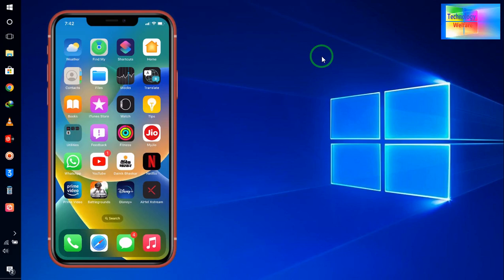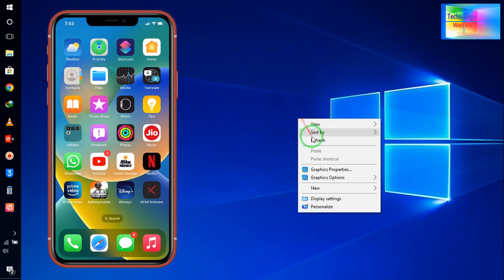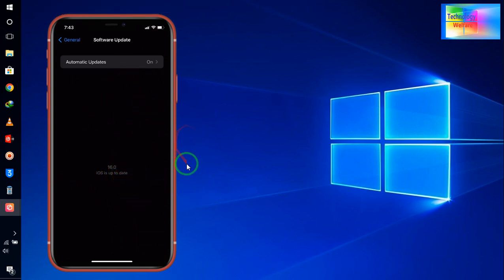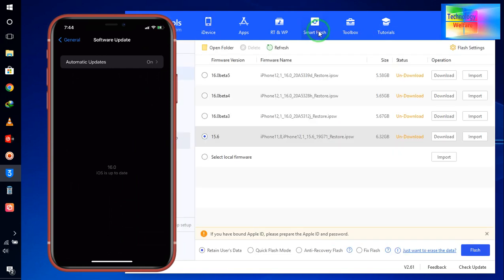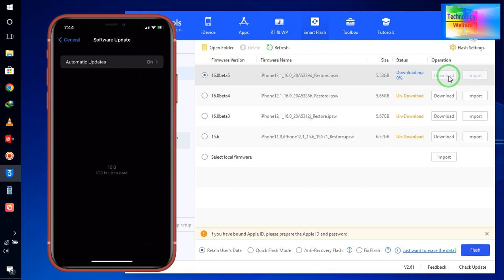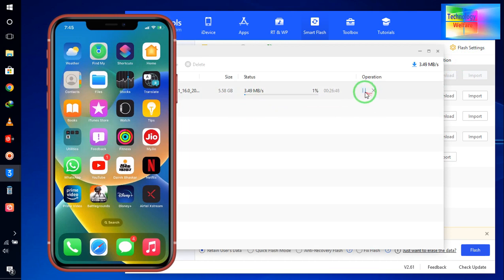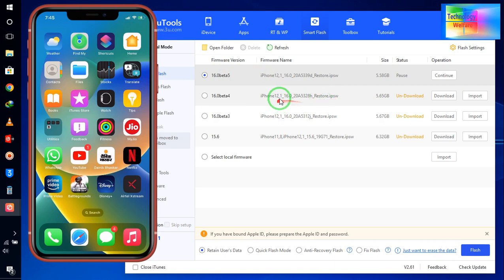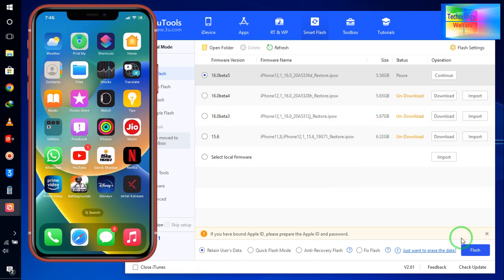AppleSupport-iHow To Install iOS 16.5 Public Beta on Your iPhone for FREE Without Data Loss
ios16beta ios16download-How To Update To iOS 16 On iPhone/How to Install iOS 16 Beta on iPhone for FREE